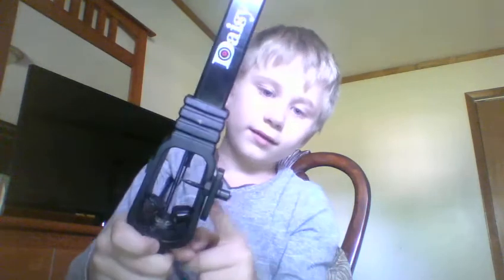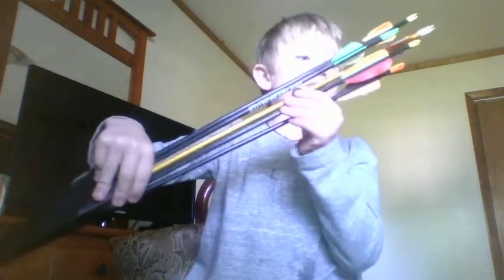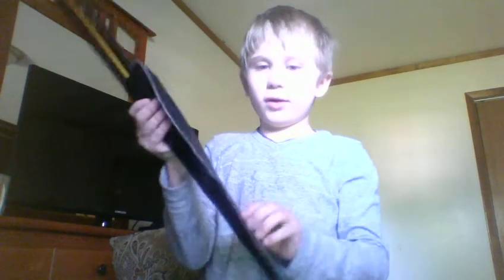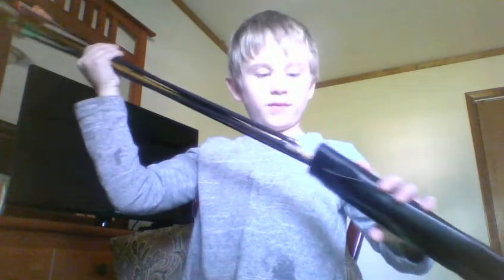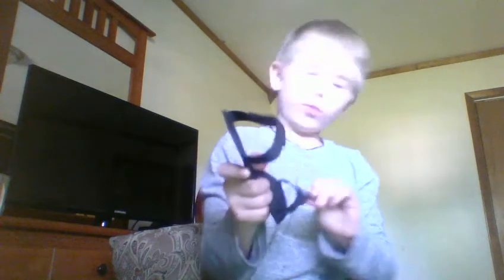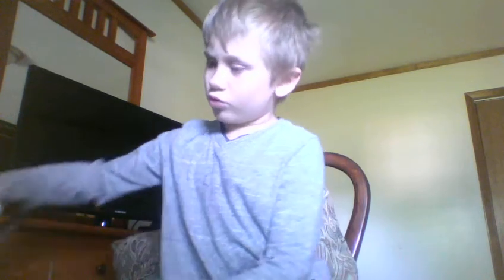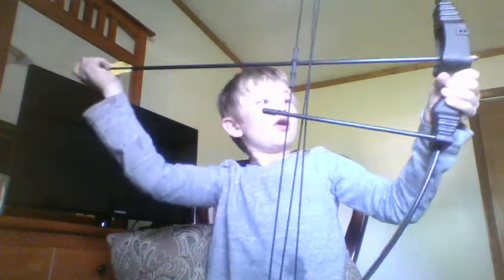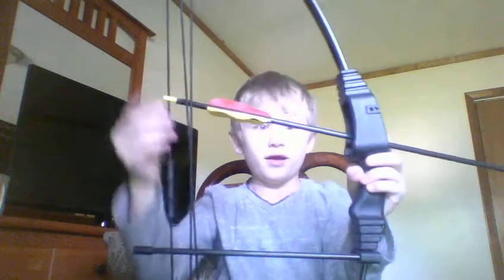(WeaponTalk Part 4) My daisy compound bow!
Link to the bow